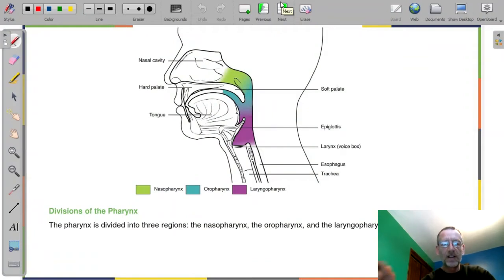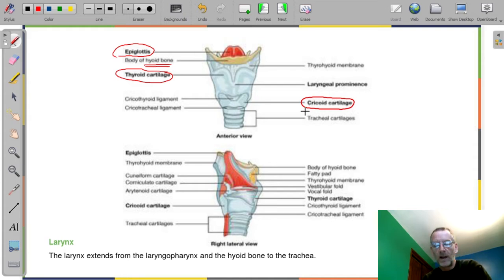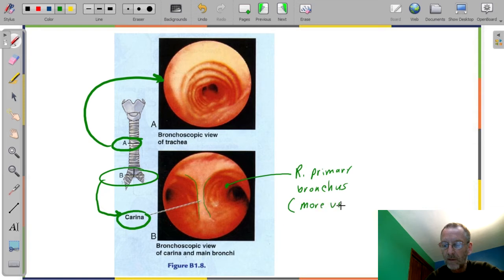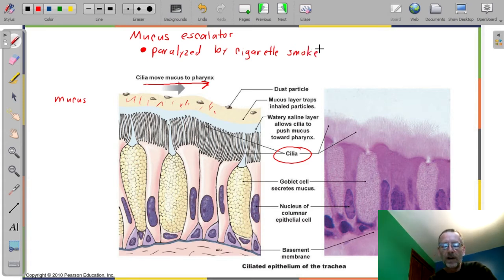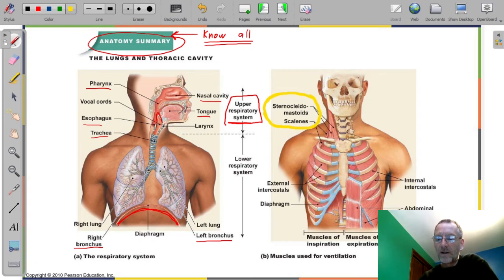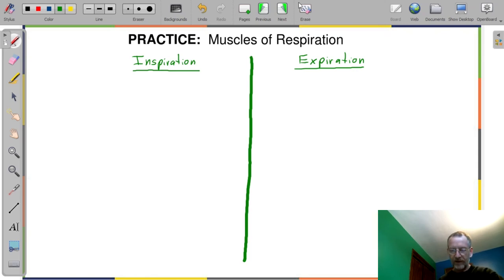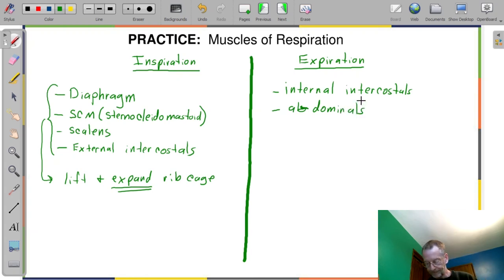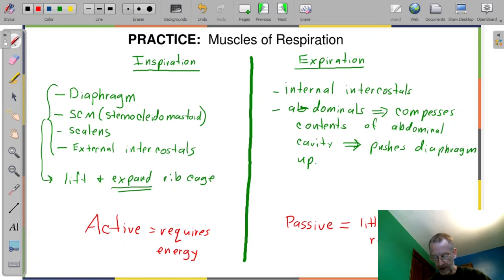33 Respiratory Sys: Upper respir. sys and muscles of breathing